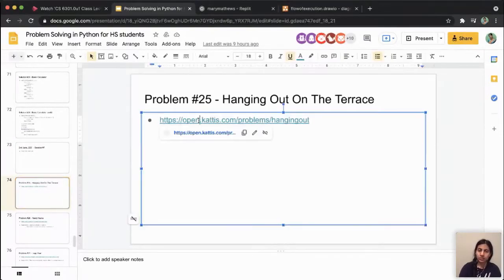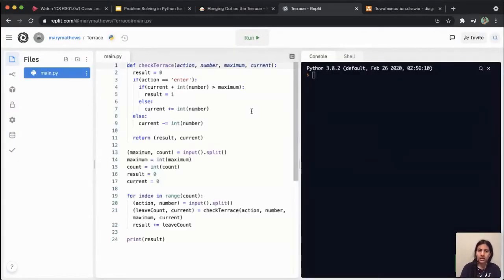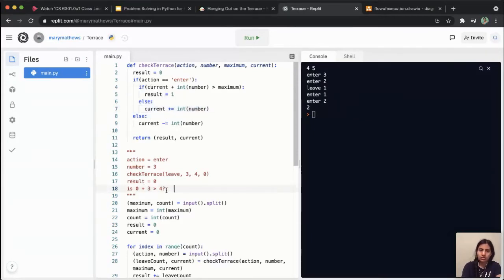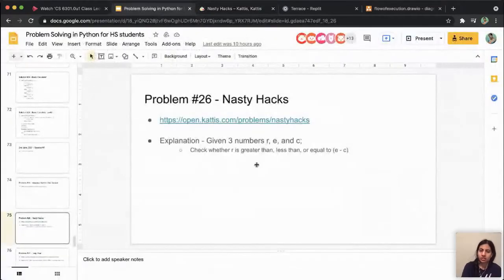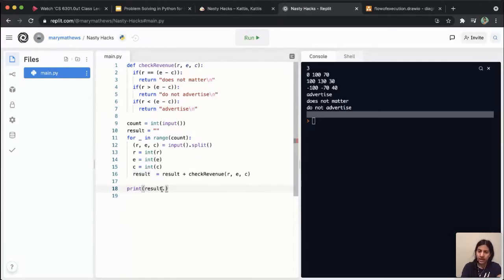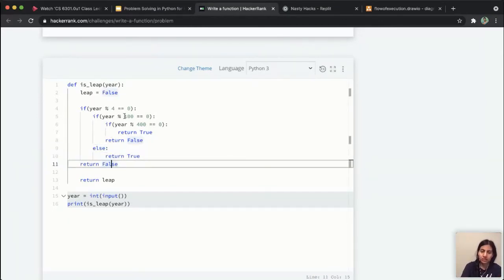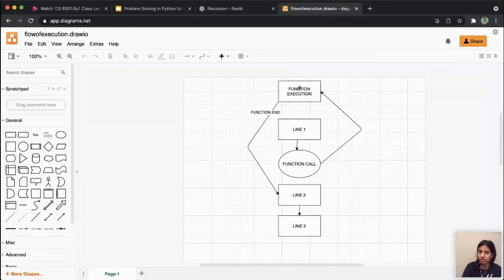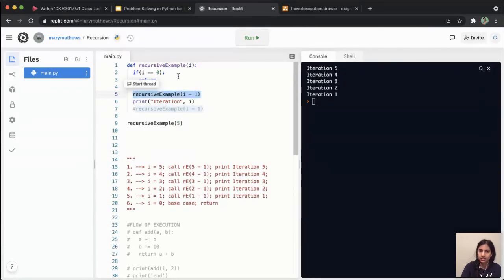Python | Young Mind Coder | Session 8 | University of Dallas at Texas | CIT Chennai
Python | Young Mind Coder | Inaugural Ceremony | CIT Chennai | University of Dallas at Texas

International  Certificate  Course on Python Programming - A Problem Solving Approach

organised by
Chennai Institute of Technology

The University of Texas at Dallas, USA